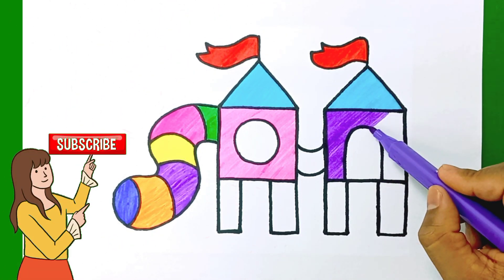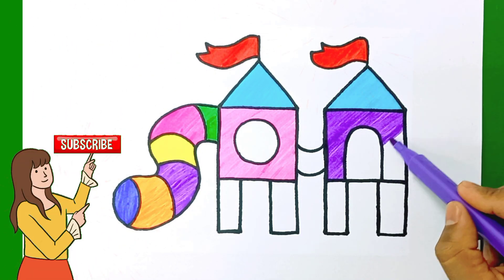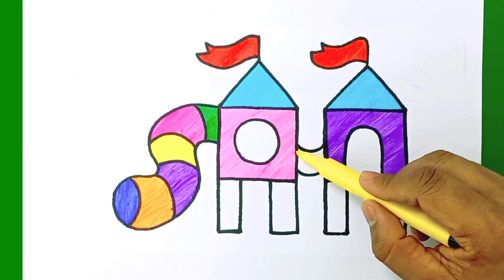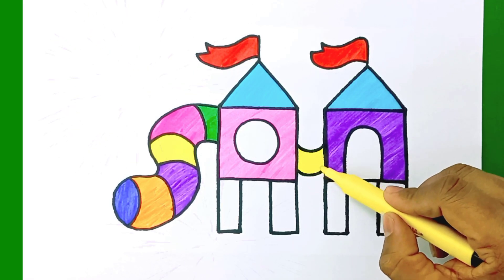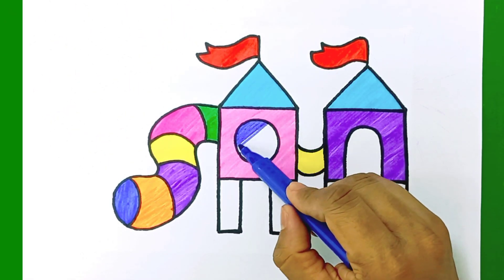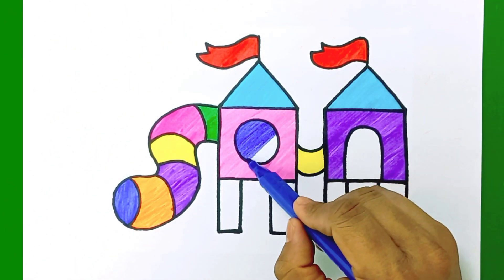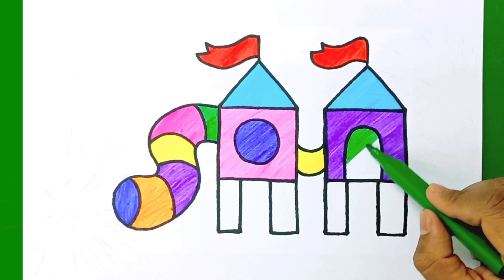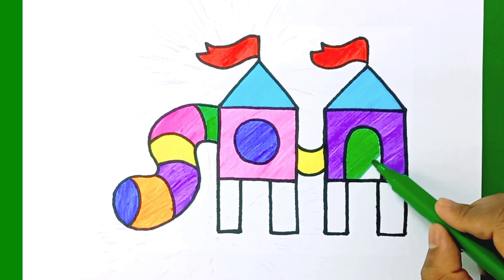Drawing a picture of children's playground, ойын алаңының суретін салу, رسم صورة ملعب, сурет салуу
Hello everyone...
Let's learn How to draw children's playground, and coloring them happily.

drawing 2022, drawing a picture, drawing a picture star pop it, drawing and coloring for kids, drawing for kids, drawing pop it, easy draws, how to draw a shark, how to draw shark, how to draw taj mahal, how to draw teddy bear, how to draw pictures, paint, smiley drawings, taj mahal drawing, taj mahal drawing easy, ИТ, поп ит, рисунок, рисунок льва, сурет бояу,